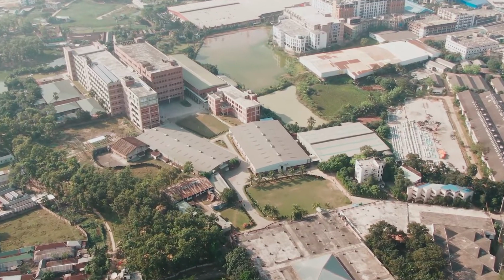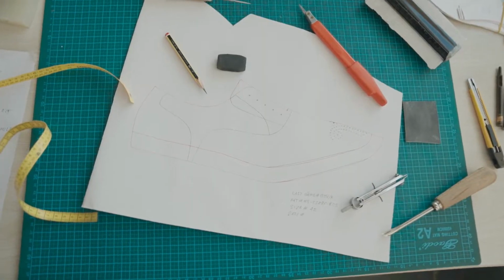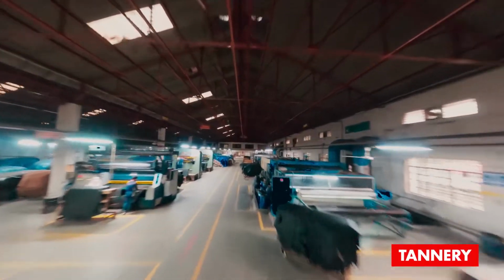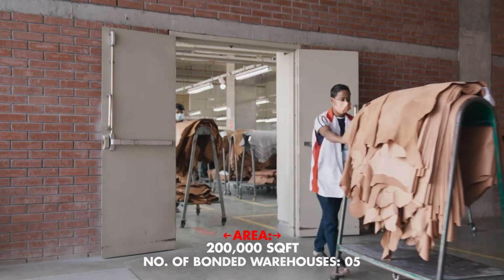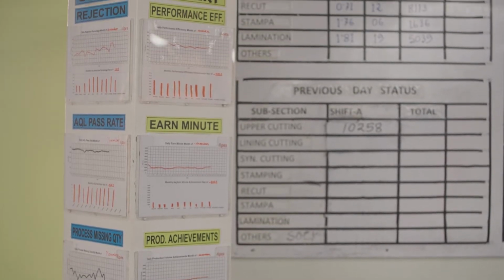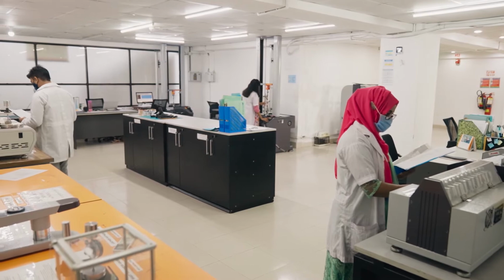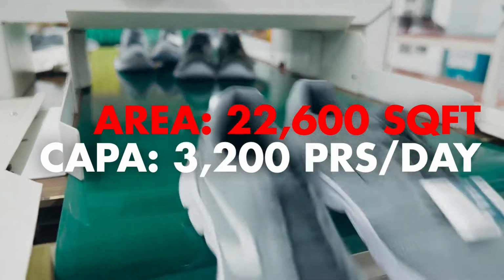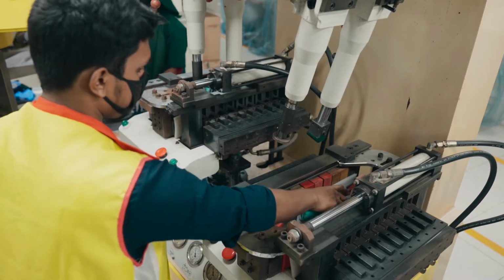Apex Factory Tour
Director: Mainuddin Siam
Production Company: Witty Shots